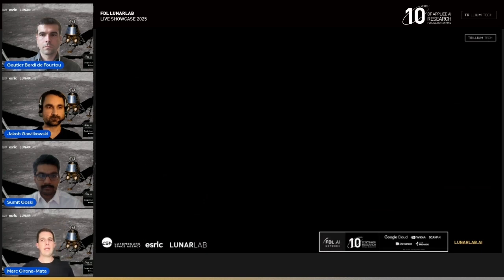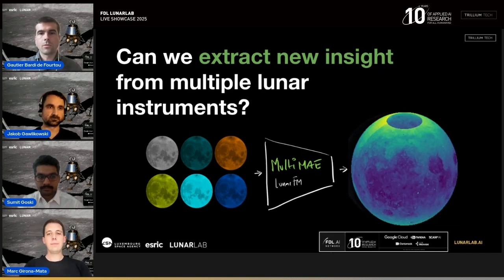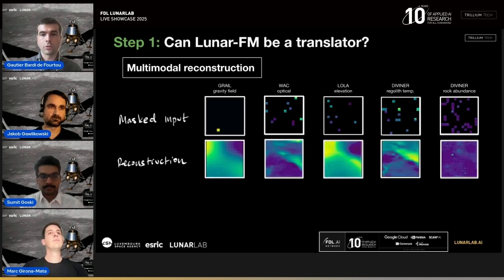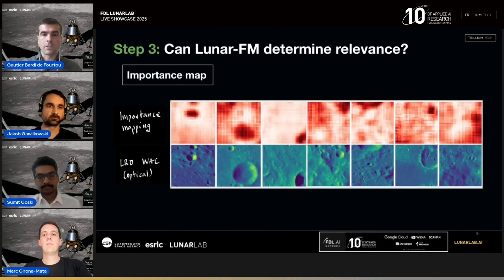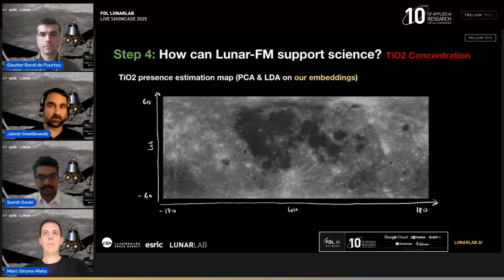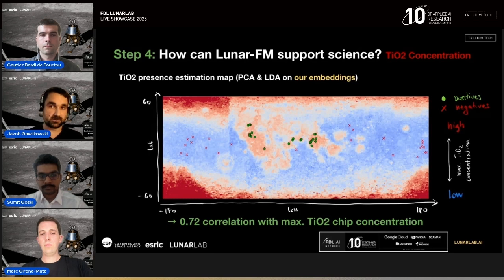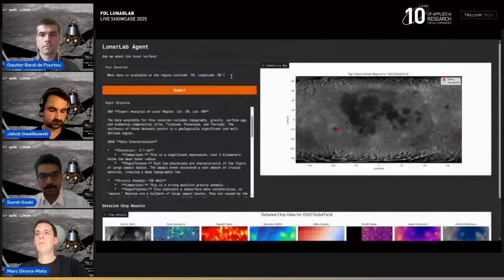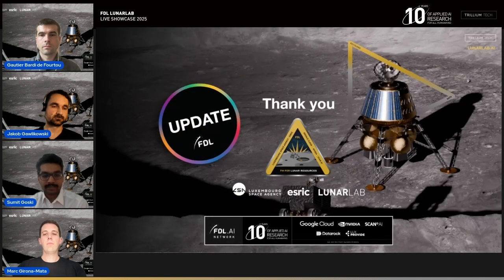FOUNDATION MODELS FOR LUNAR RESOURCES Update